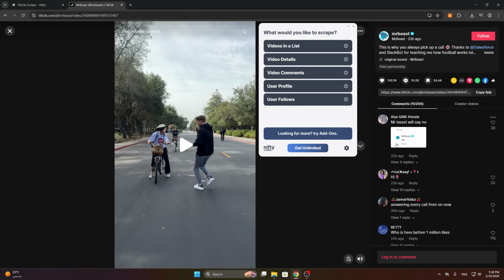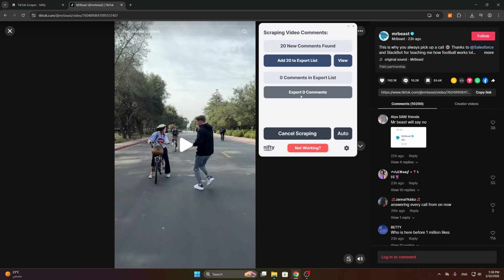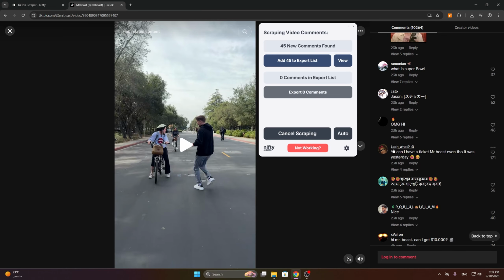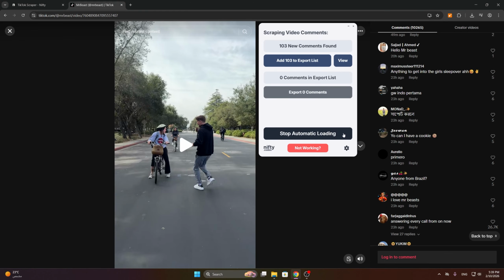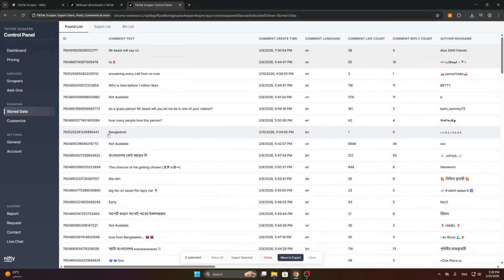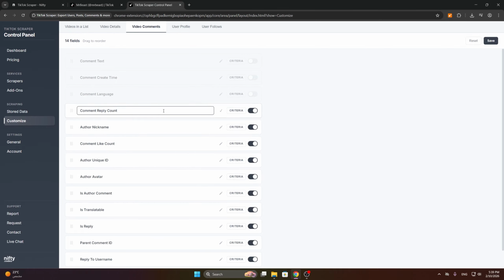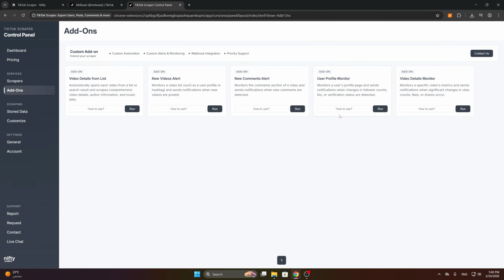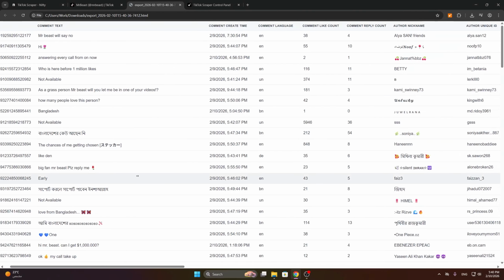How to scrape video comments from Tiktok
This quick guide shows you how to scrape video comments from Tiktok using our Chrome extension — no coding or technical setup needed. Just install the extension and start in minutes.

00:00 Intro
00:04 How to install
00:10 How to scrape
00:39 More settings
01:15 Results